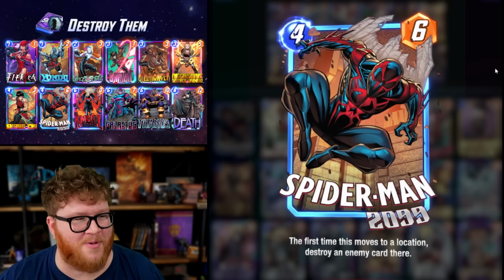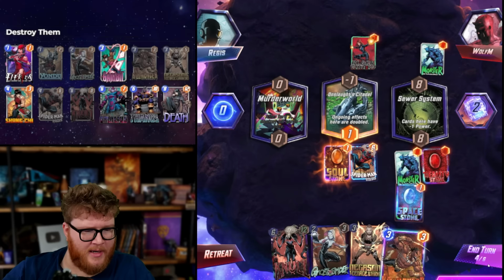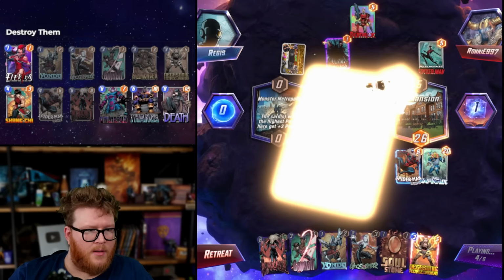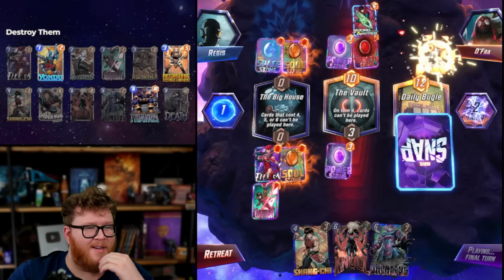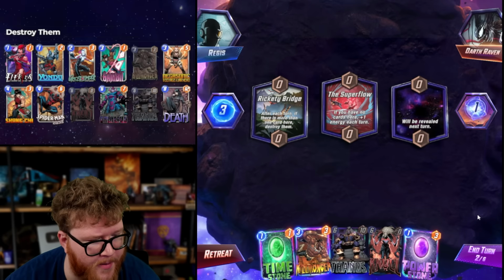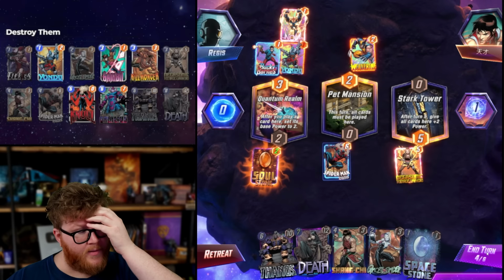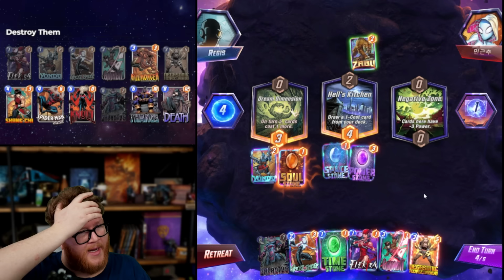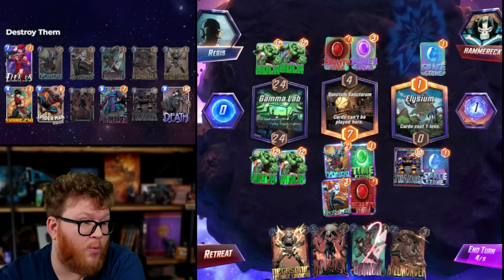DESTROY. EVERYTHING. This deck feels crazy strong.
I tried Spider-Man 2099 in a Move deck and was really underwhelmed, but what if you put him in a deck with a bunch of other cards that murder your opponent's stuff? It feels insane!!

Power Estimate: This deck felt crazy strong through my first session of games. I had an 85% winrate and +24 cubes through 13 games (and I totally threw one of the two losses). That's obviously still a very small sample size, so I'm curious to see if it still performs as other people play it.

Video Chapters
0:00 Deck Introduction
2:28 Deck Gameplay

Marvel Snap | DESTROY. EVERYTHING. This deck feels crazy strong.